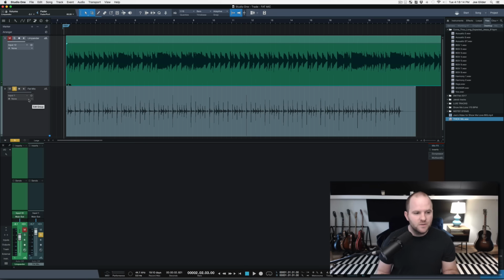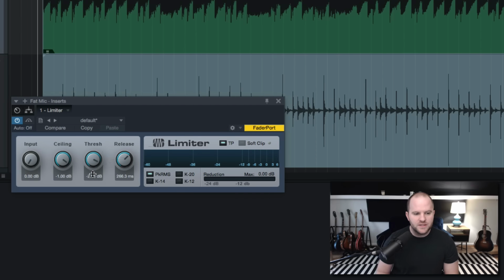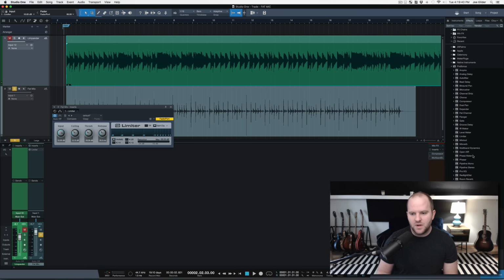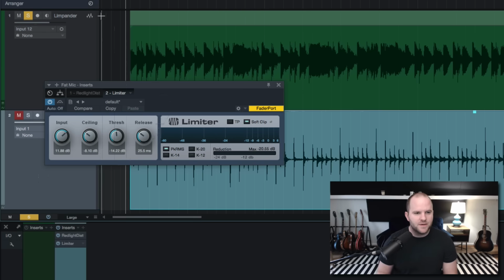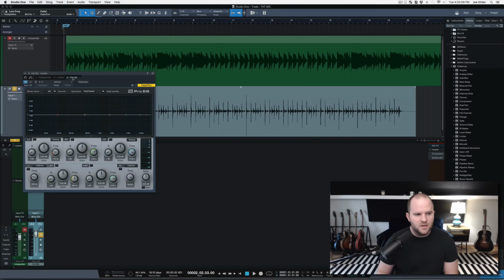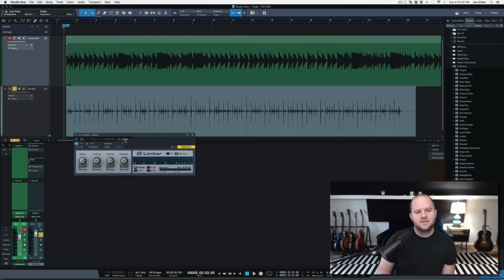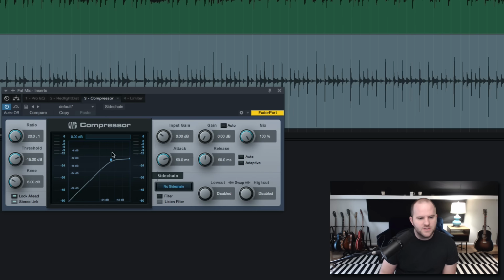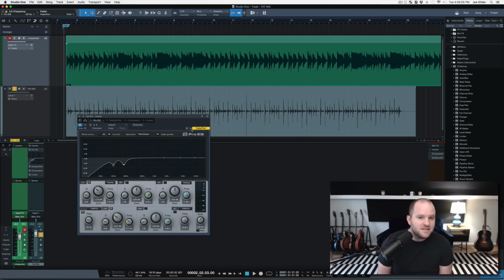Fake Vintage Tube Tones Challenge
In this video I try to create the sound of a vintage tube Limpander using stock plugins.